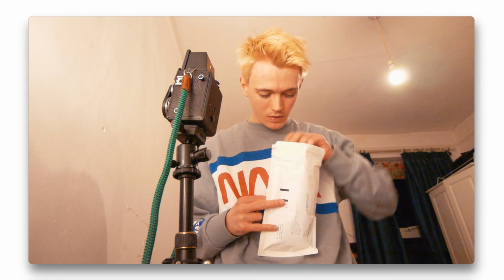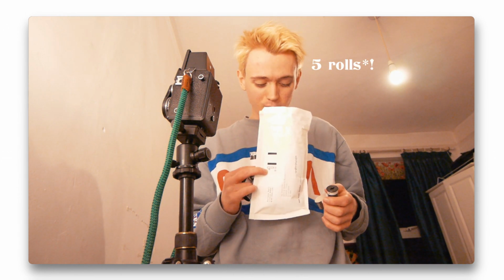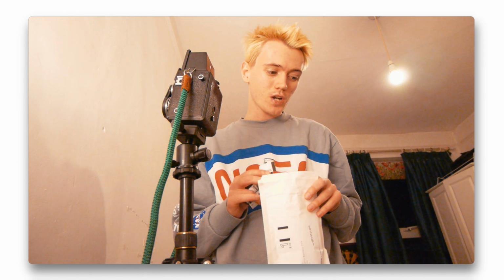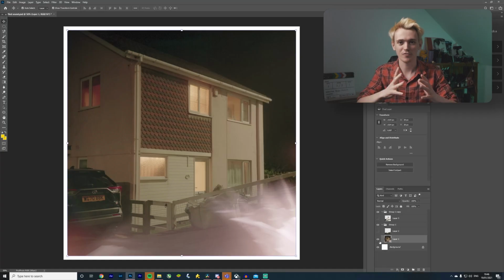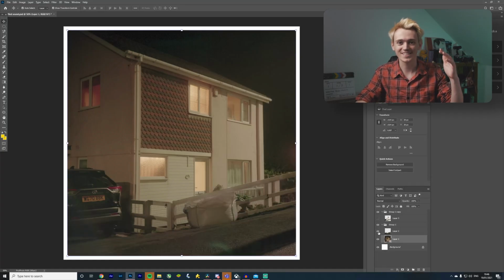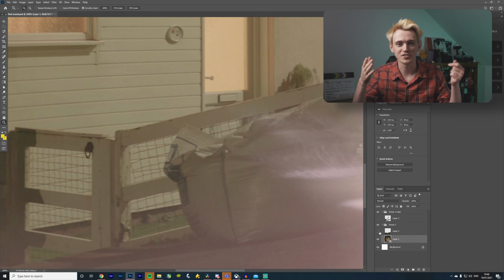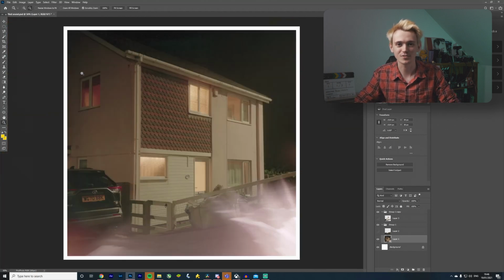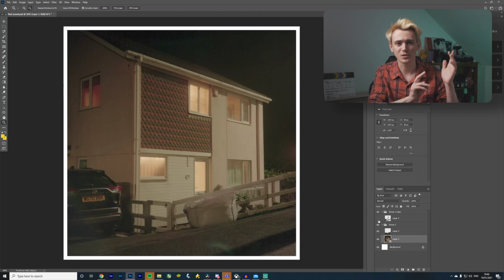Shooting 6x6 at Night in a Quiet Coastal Town - Portra 400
Its time for some night photography in a place not too far from the town I grew up in! In this video I explore the area, taking images on medium format film at 6x6 with the LOMO Lubitel 166B (yes, that dreaded name). Pretty pleased at the results, from both the camera and film stock, hope you enjoy the video!

FILM PHOTOGRAPHY GEAR ▼
My favourite 35mm film camera
My favourite strap
Strap I use for 645
Shutter release for night photography
Favourite cheap 35mm film stock: eBay Amazon
Favourite medium format film stock: eBay Amazon
Great tripod

FILM-MAKING/CONTENT CREATION GEAR▼
The cheap camera I use for vlogging
The cheap camera I use for film-making
Portable vlogging microphone